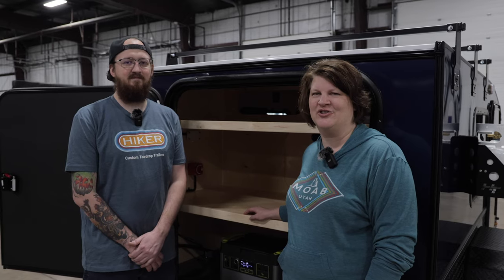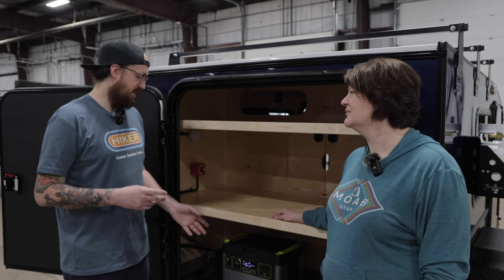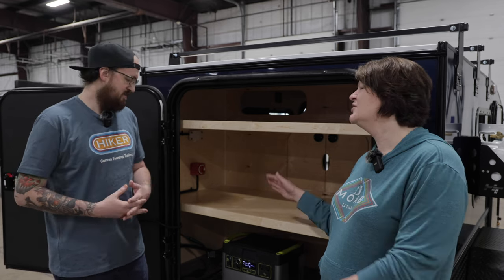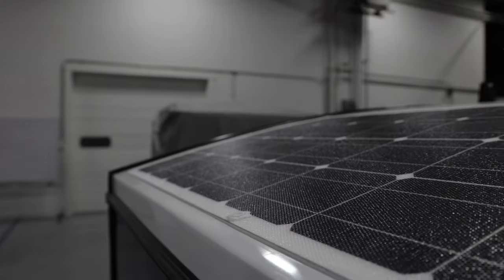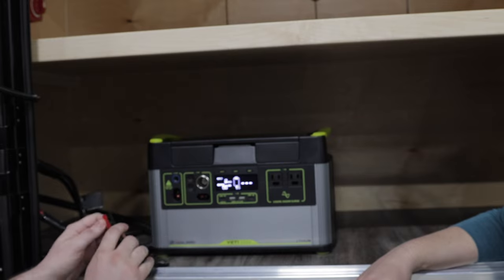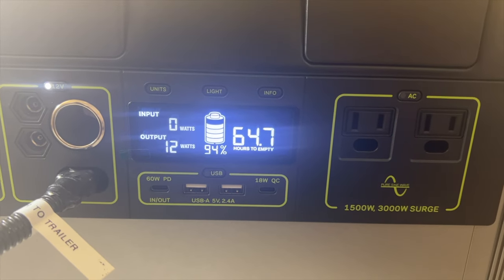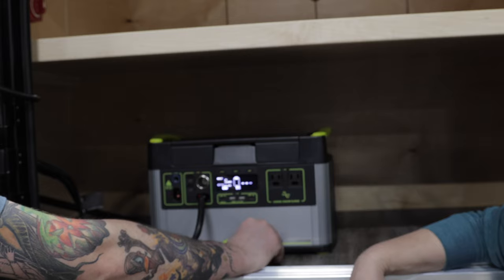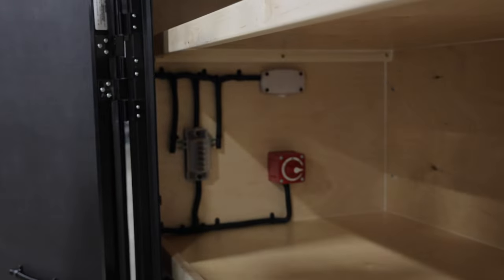Deep Dive into Portable Power Station for a Hiker Trailer/Small Trailer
While visiting the Hiker Trailer factory, Jordan explains to us how they are now incorporating portable power stations into their trailers.